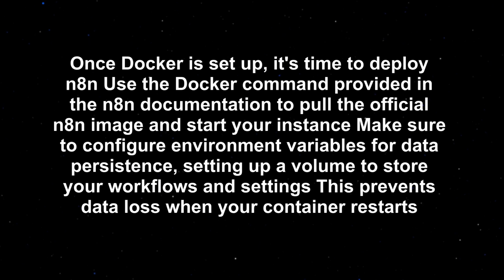How to Run N8n for Free - KevinHowTo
How to Run N8n for Free details methods for utilizing N8n without incurring costs, highlighting options like self-hosting on free cloud tiers or leveraging community editions to empower users with accessible automation capabilities, making sophisticated workflows attainable for budget-conscious individuals and organizations.

00:00 Intro
00:11 Self-Hosting
00:26 Install Docker
00:38 Deploy n8n
00:49 N8n Community